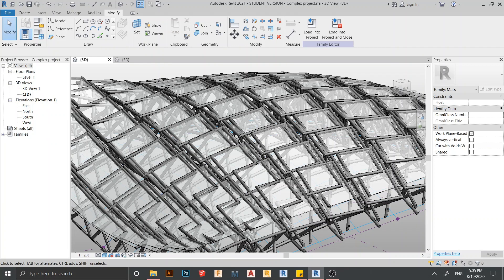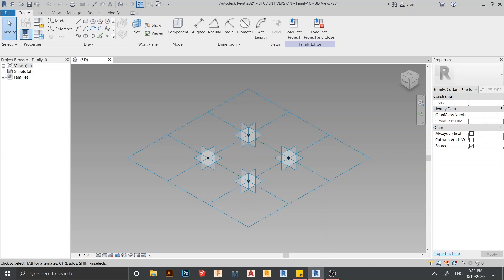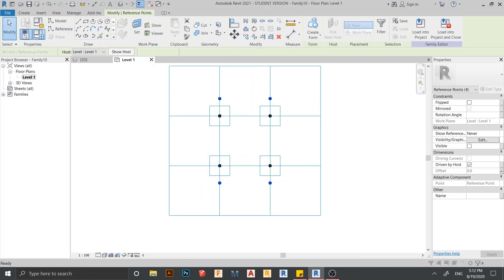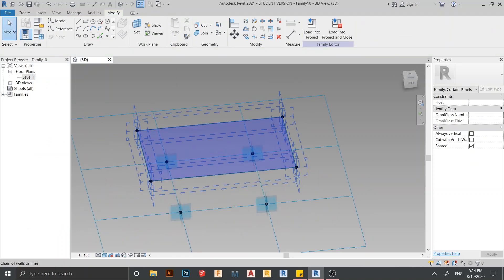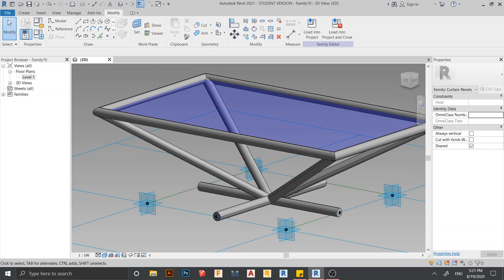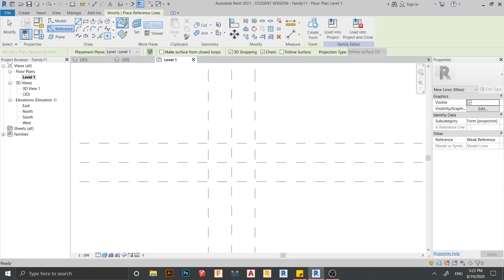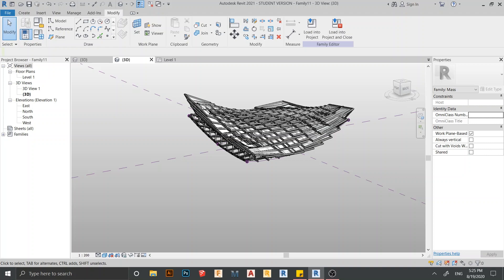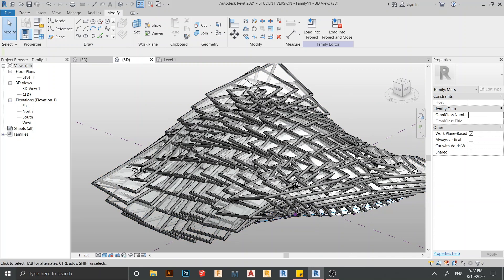Complex parametric Truss system in Revit 2021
Learn how to create complex parametric truss system in revit 2021
   In this tutorial you will learn about how to create complex truss using Revit family Massing conceptual Mass and Model Pattern Based.